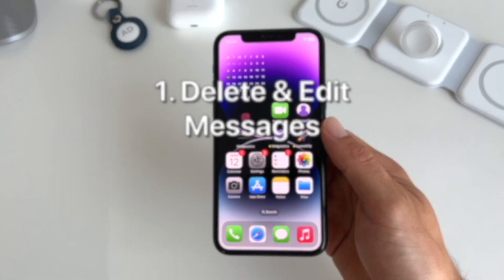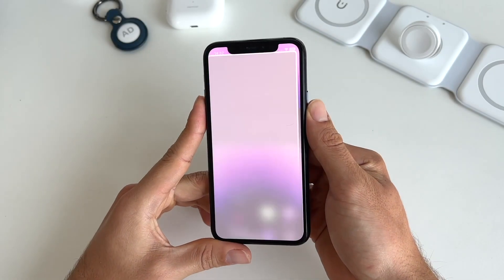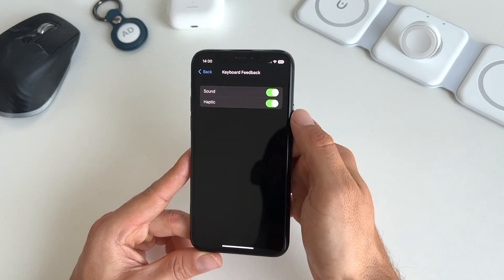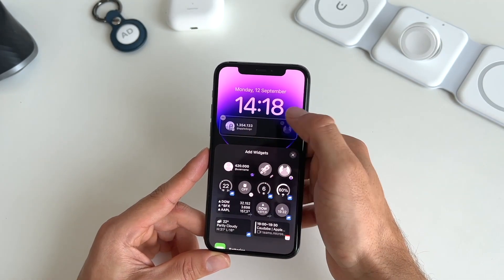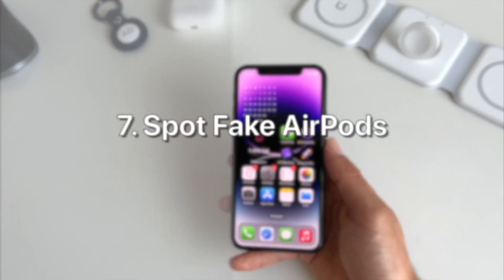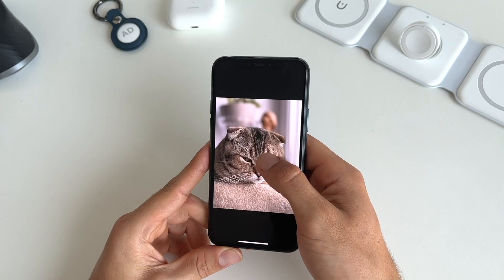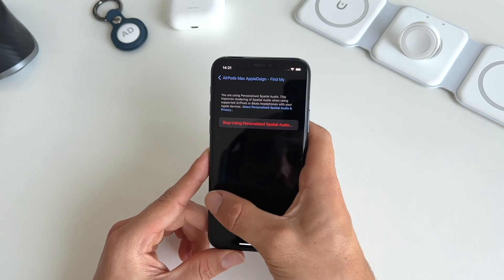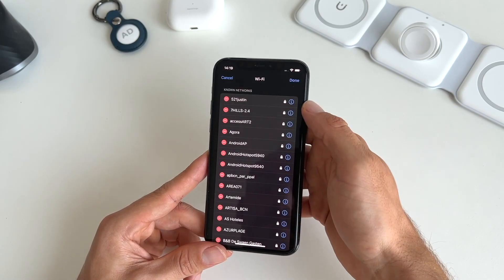The Best iOS 16 Features You Need to Know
iOS 16 is the new update for the iPhone 8 all the way up to the iPhone 14 models, and there are a lot of new features. In this video I will take you through my top 10. Lifting subjects from your own pictures, see your true battery percentage or how to unable haptic feedback. A couple to sum up.
Many of the iPhone iOS 16 features are hidden but so useful.
Let me know what your favorite feature is in the comments below!
AppleDsign is one of the biggest online Apple communities. We share the latest Apple Tips, Tricks, News, Concept & Designs!

#1 New iOS 16 Lock Screen App
+300.000 Downloads
Open apps straight from your Lock Screen
Give your Lock Screen a unique style!
Featured in TechCrunch, BGR & MacRumors